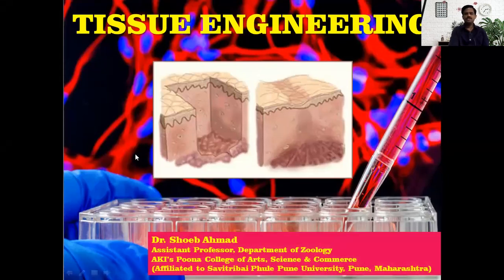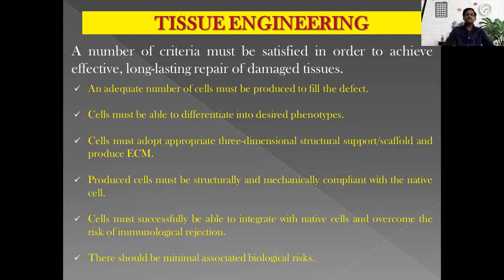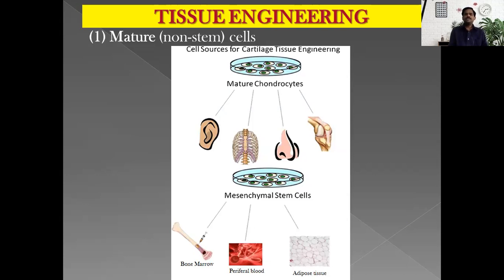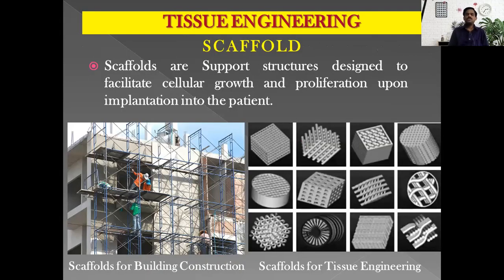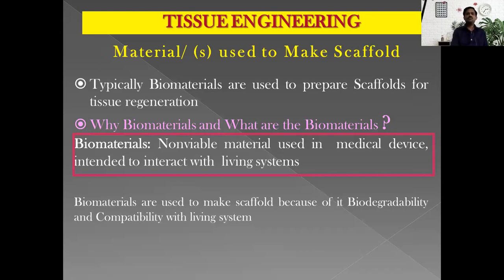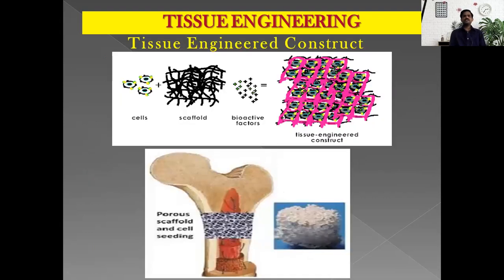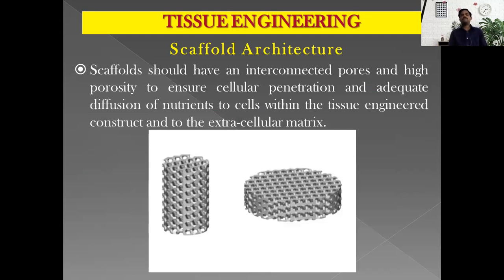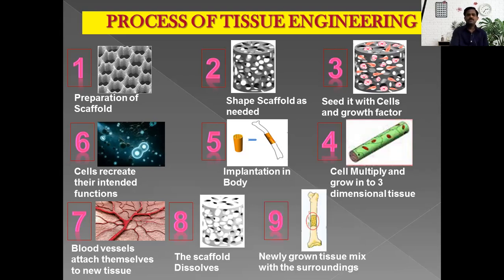Dr Shoeb Ahmad Tissue Engineering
Tissue engineering (TE) is a rapidly evolving discipline that seeks to repair, replace or regenerate tissues or organs by translating fundamental knowledge in physics, chemistry and biology into practical and effective materials, or devices and clinical strategies.